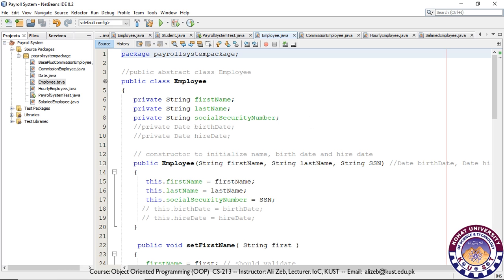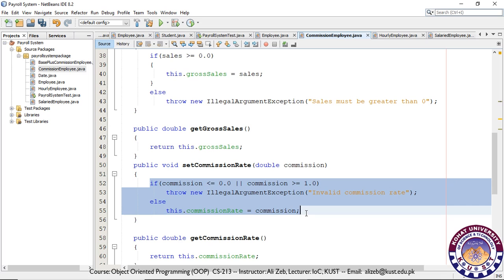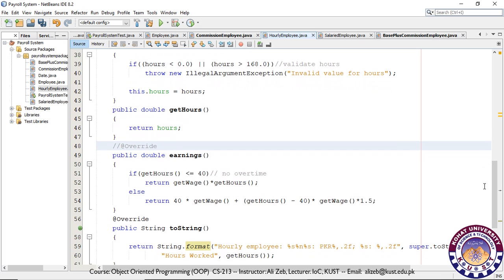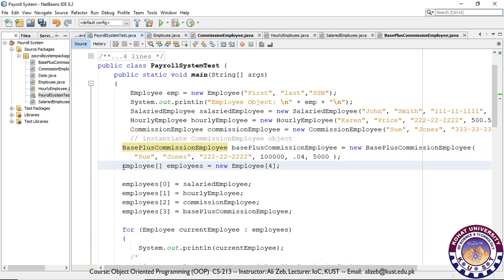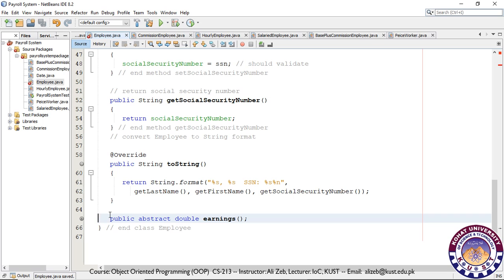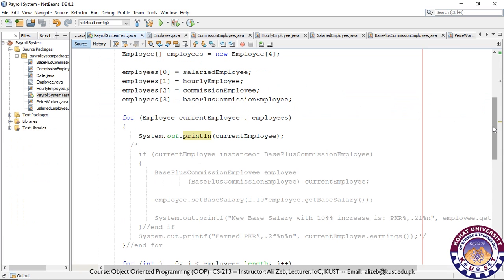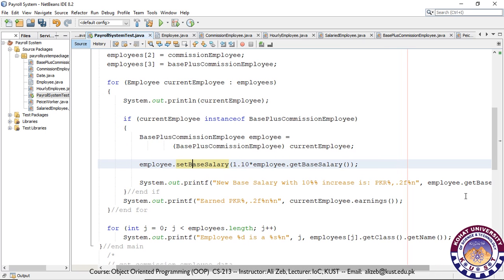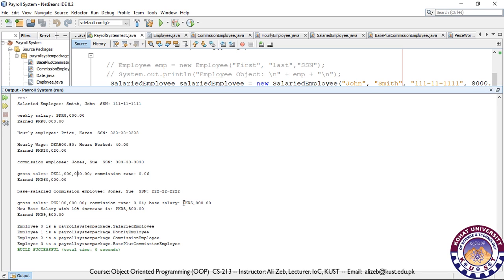Lecture 16-V2- Object Oriented Programming - Abstract classes in Java - example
The lecture explains the concept of abstract classes with the help of an example